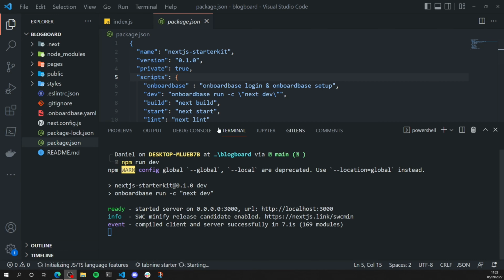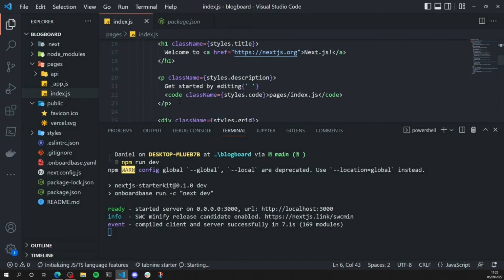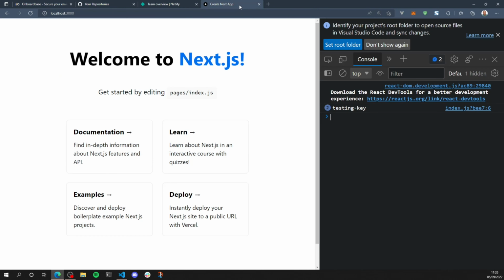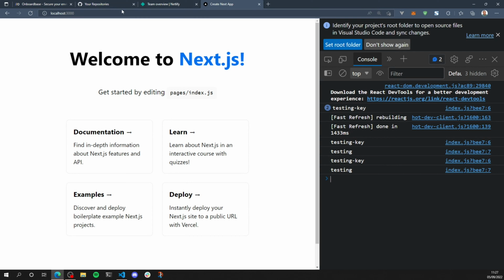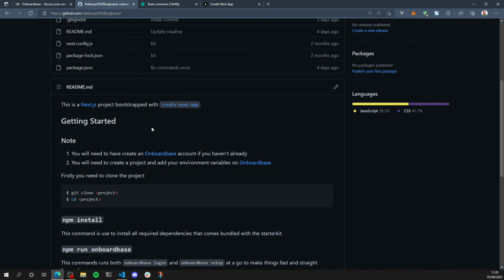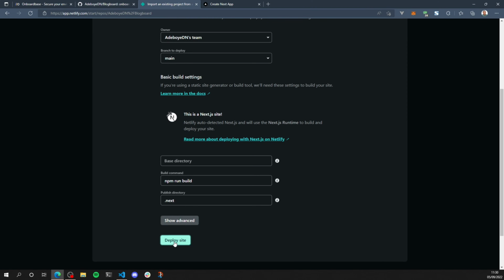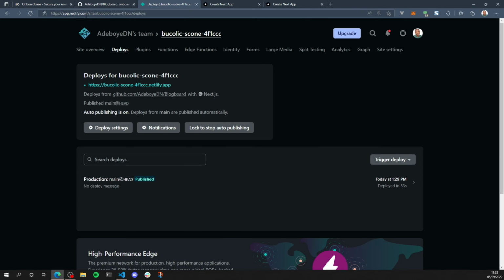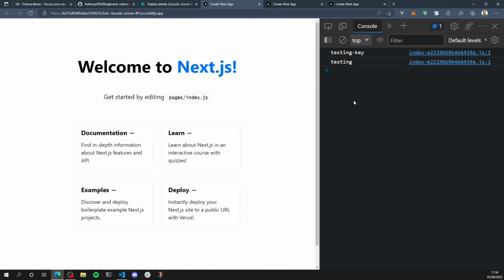Netlify Integration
Learn how to integrate Onboardbase into your favorite Netlify projects